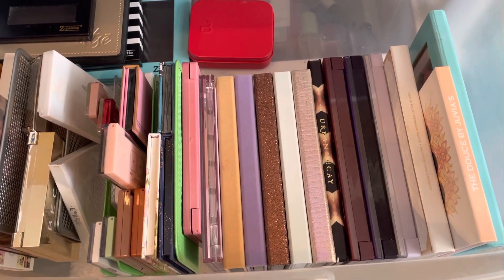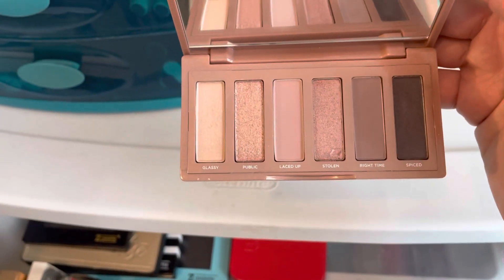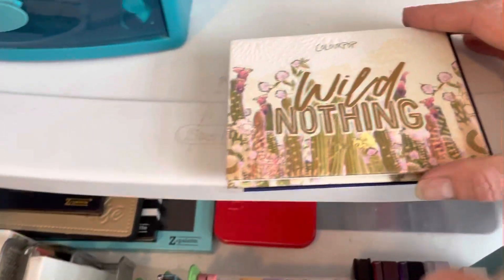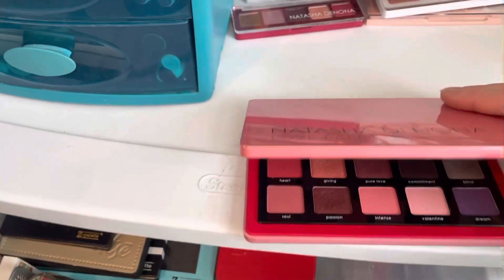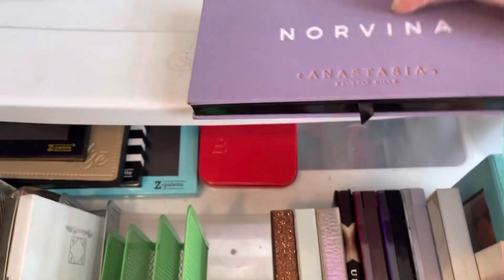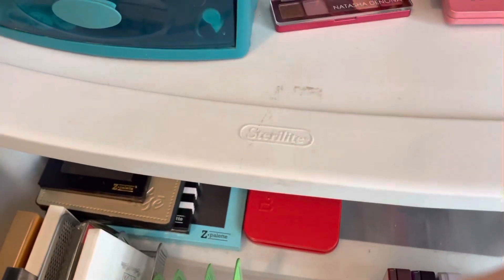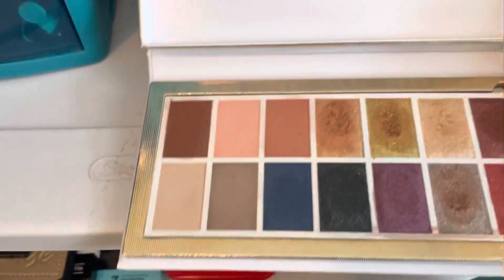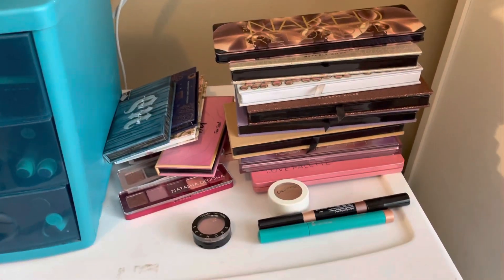Eyeshadow palette collection